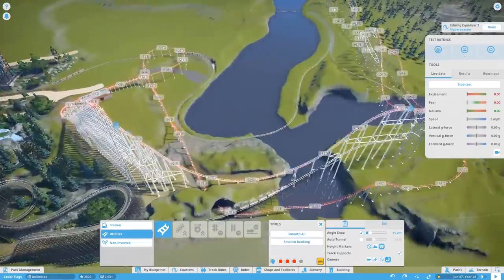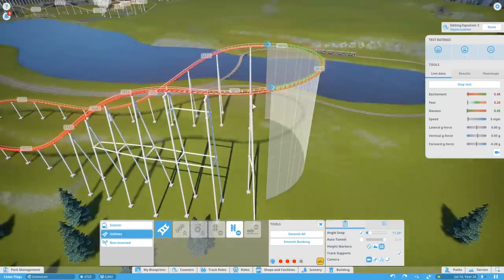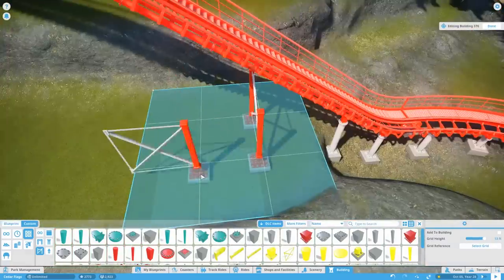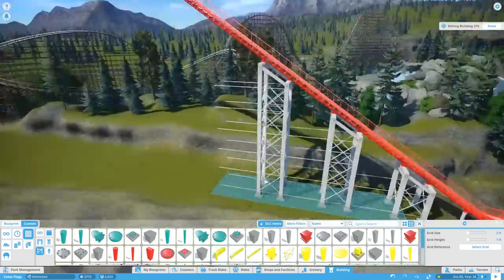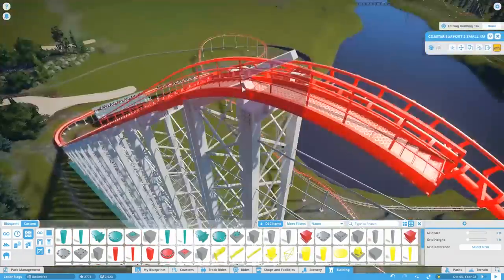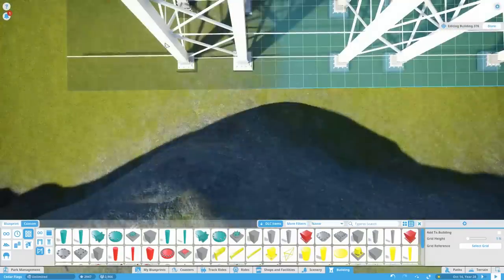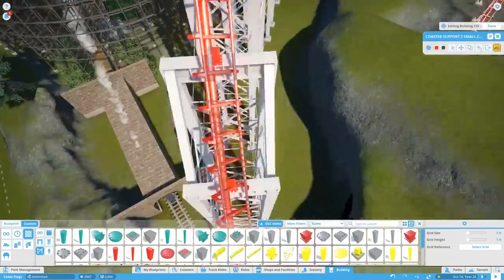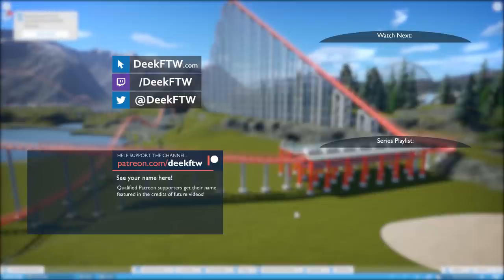Let's Design Cedar Flags Ep. 31 - Arrow Hypercoaster Inspired Custom Supports - Planet Coaster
We're back to work on our Arrow Dynamics inspired hypercoaster! Using your suggestions from the comments in the last episode, we're making a couple large changes to the new ride. First, we're tweaking the track layout a bit from the original design. Then we'll go through and custom support our lift and first drop section.

The biggest issue everyone had about the original layout of this ride was the first drop section. We had an awkward turn at the top and it resulted in a coaster that didn't exactly resemble an Arrow hyper. We're elongating that first turn which will suite the ride much better. A slight compromise had to be made in terms of the drop's track angle. It may not be as steep as a traditional Arrow due to the space that we needed to fit the bottom of the drop into. I feel that even with this slight compromise, we now have a more authentic ride.

After tweaking the first drop we then have to get the track to meet back up with the existing part of the ride. We end up actually cutting the ride back quite a bit and refine the layout even further. We redo the second and third drop sections of the ride and streamline the track even more. As a result, I think we have a much better and much more flowing track design!

Custom supports was highly desired in the last episode's comment section. I had never done a custom support job on a coaster but the project was pretty fun. We got a bunch of new custom supports in the last patch and they helped tremendously with this project. We try to achieve a traditional Arrow scaffolding style support structure for this lift hill. I did a little research on the coaster formerly called Pepsi Max Big One and took influence from it's supports. What we come up with has a few deviations from authentic Arrow supports but it's still very much inspired by the real deal.